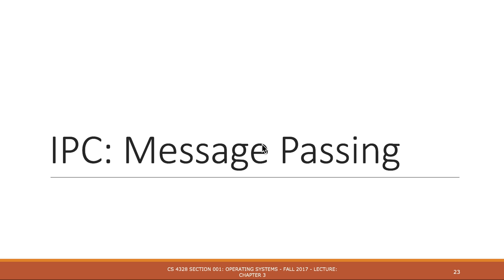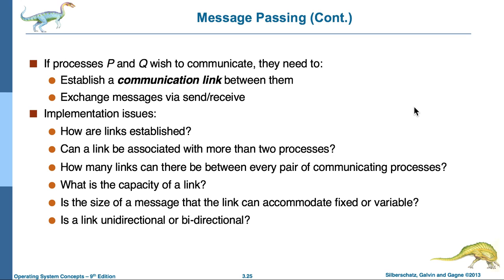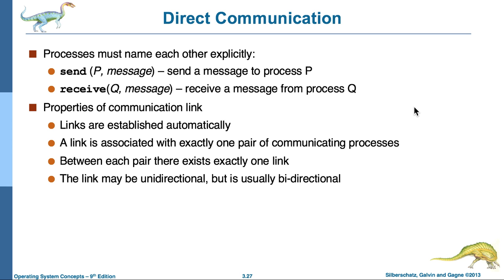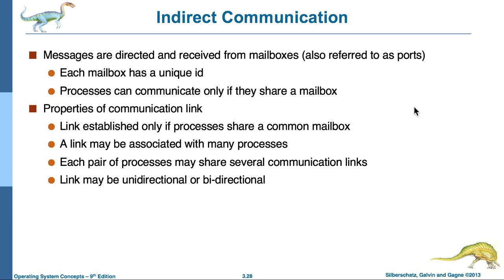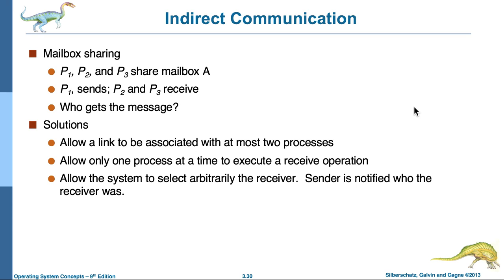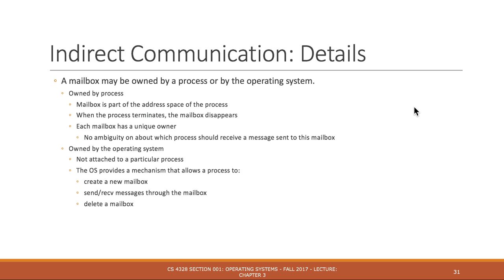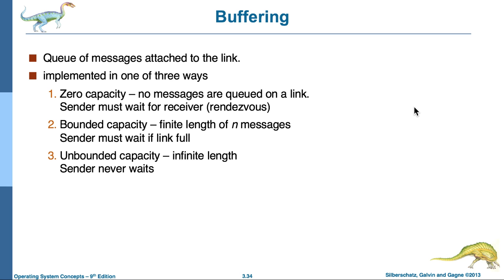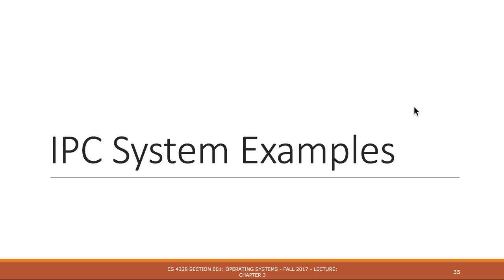Video2_IPC_Message_Passing